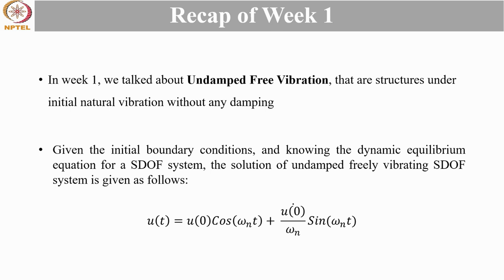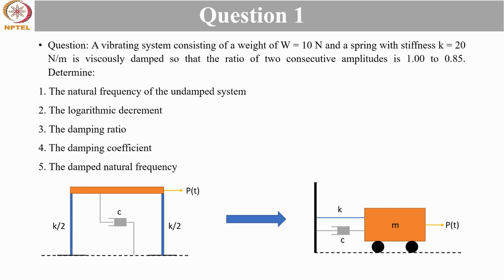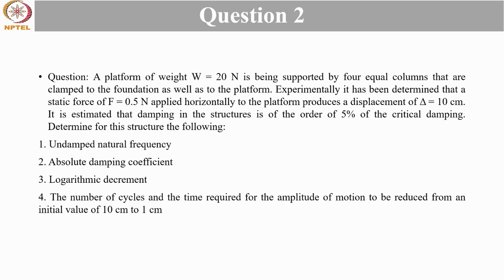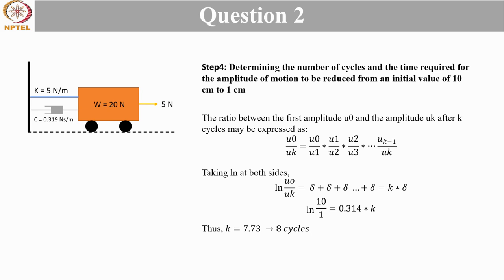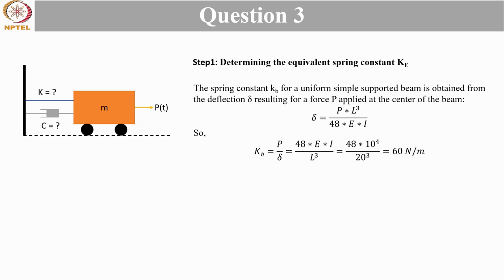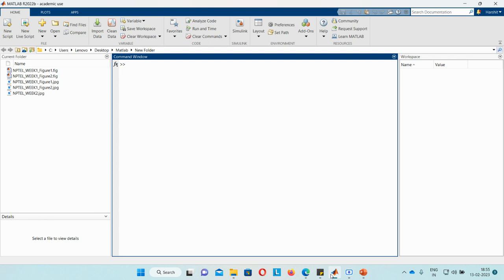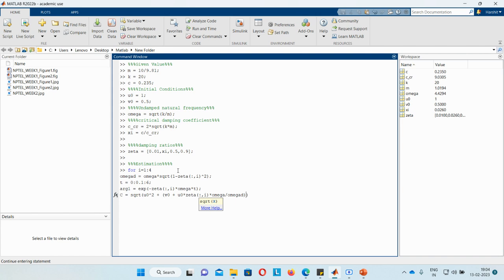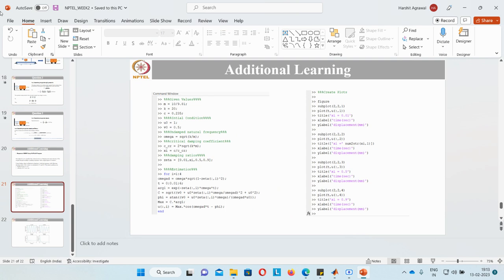Structural Dynamics WEEK 2: Damped Free Vibration in Single Degree of Freedom System with MATLAB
Welcome to the second live session for the course "Structural Dynamics". This live session covers the basic concepts, several numerical and a MATLAB tutorial related understanding of structural dynamics, more specifically in single degree of freedom system under damped free vibration.